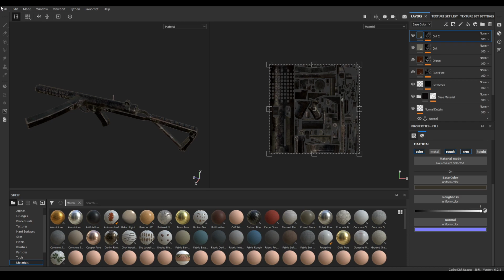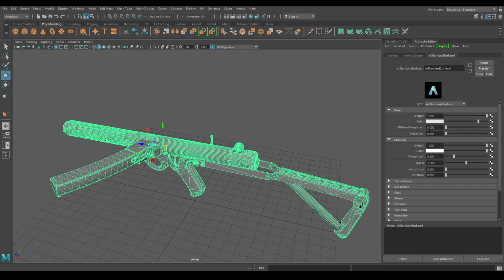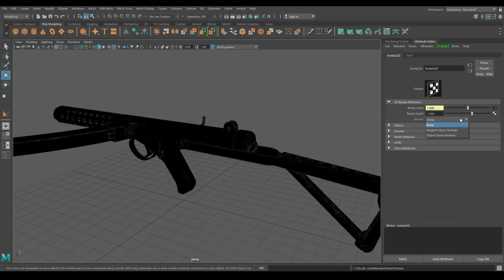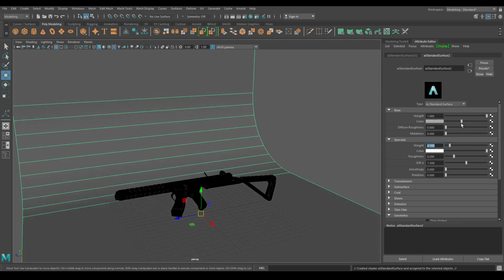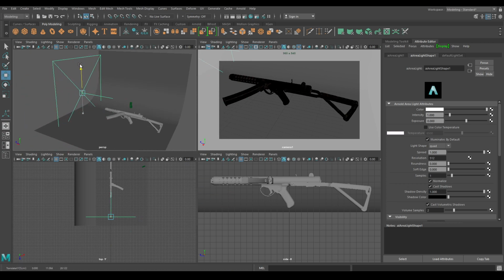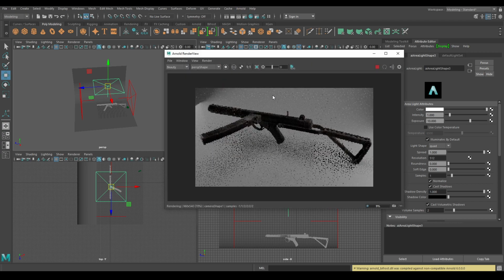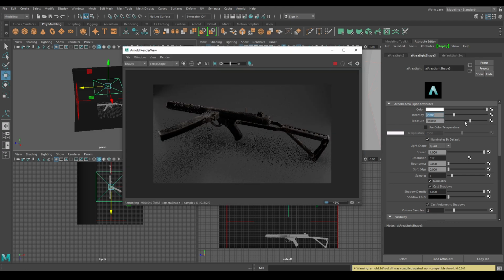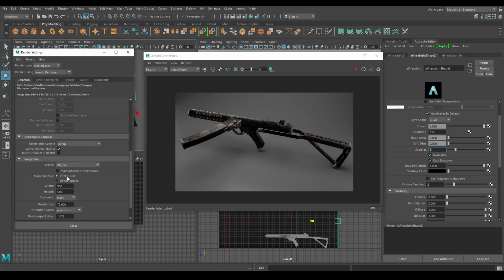How to Export Textures from Substance Painter to Arnold Maya 2020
Do you want to get started in game assets modeling and level designing but don’t know where and how to begin?

In this video we are going to export our textures from Substance Painter to Arnold in Maya and render our model.